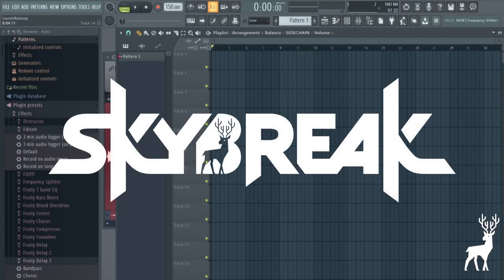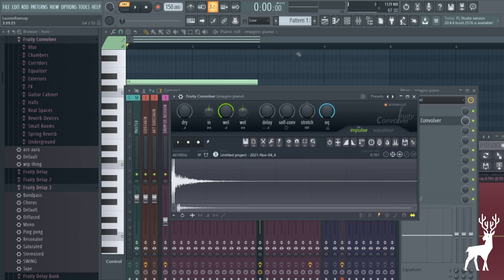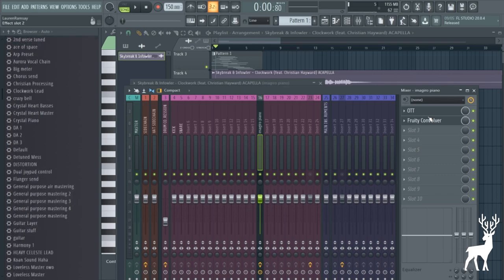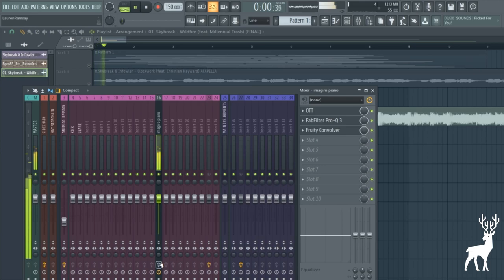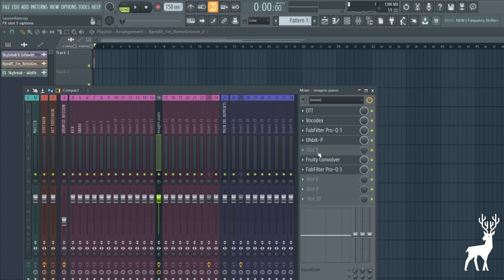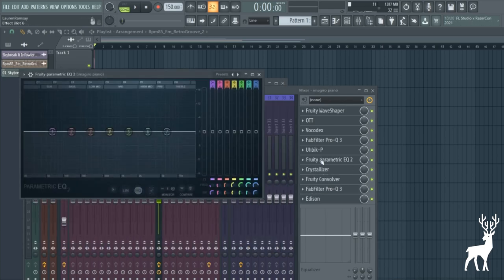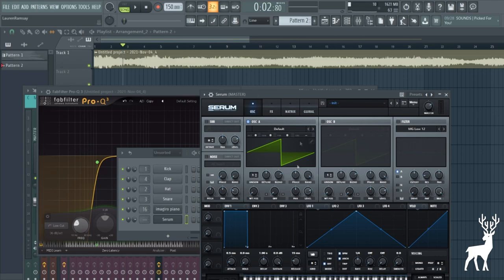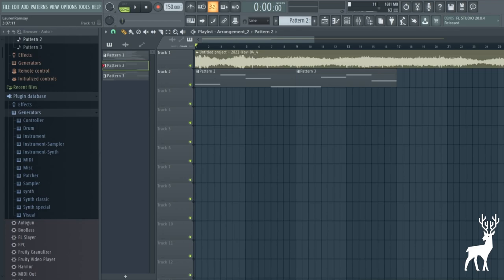How I Make Pads & Atmospheres | Skybreak TUTORIAL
Finally, another tutorial!!! Hoping to be more active on this channel, but here's a quick tutorial on how I do my pads/atmospheres! It's been such an insanely busy year so apologies on such a long wait between videos! I promise I'll stop neglecting YouTube soon hahaha -

In the meantime, want to book a private lesson with me, or have your tune mastered by me? Reach out on my instagram dm ! i'll let you know my rates !